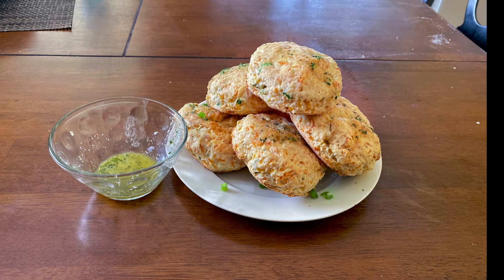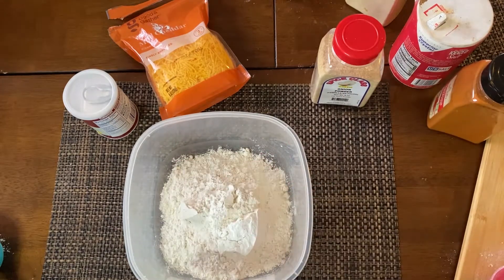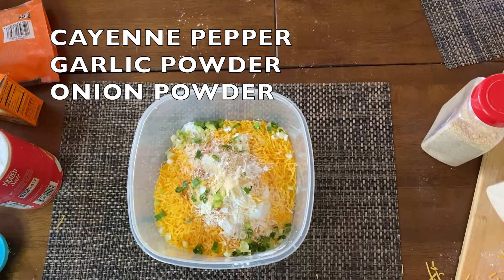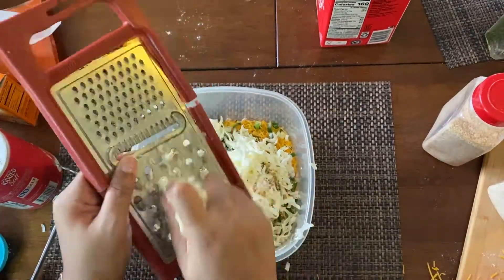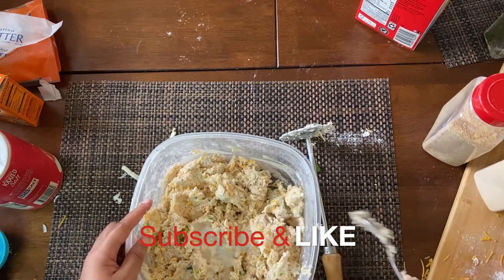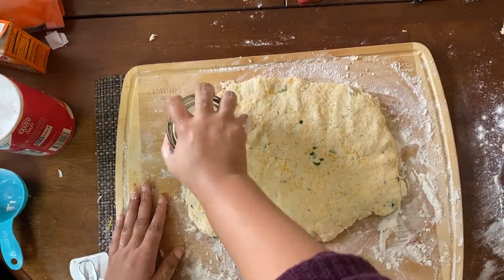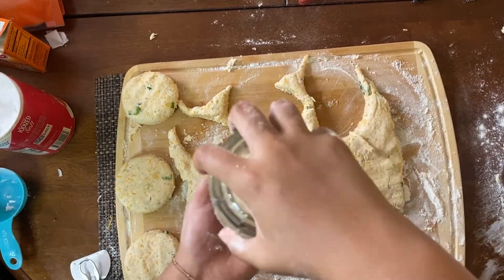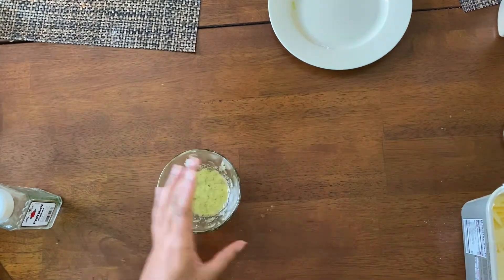Homemade Cheddar Biscuits Recipe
Cheddar biscuits are one of the most popular items at one of your fave chain restaurants. I have decided to create my own recipe and share it with you all. Today, we are making the perfect side to any brunch or dinner with the green onion and herb cheddar biscuits. I even added some herb butter on the side to make the experience even better. This is a really easy recipe that can be done in under 25 minutes. Try this out for your next big breakfast with some eggs, bacon, and a side of fruit so that we can pretend that we are healthy.

Ingredients
2 cups all purpose flour
1 1/2 cup sharp cheddar cheese, shredded
1 tablespoon baking POWDER
¼ teaspoon baking SODA
1 teaspoon garlic powder
Onion powder
1/2 teaspoon salt
2 tablespoons parsley, fresh, finely chopped
3 Green onions chopped
1 cup milk
1 egg
1 stick (COLD) butter,
1/4  tsp cayenne pepper